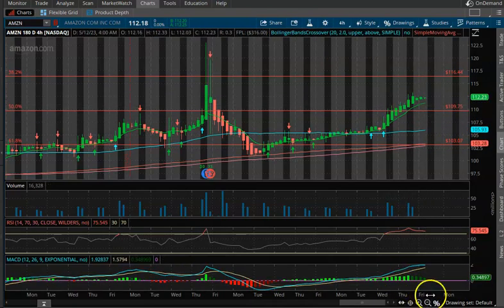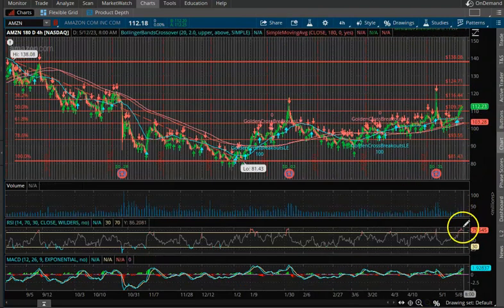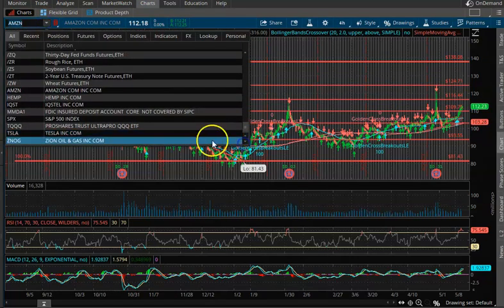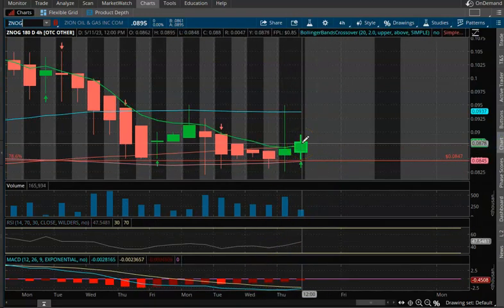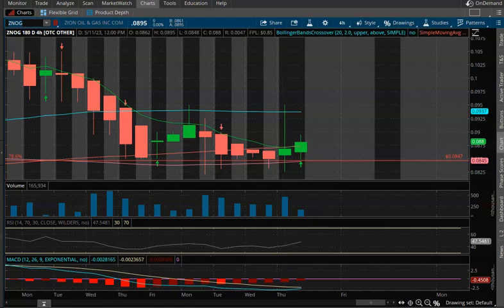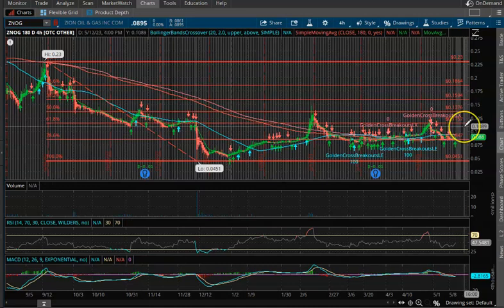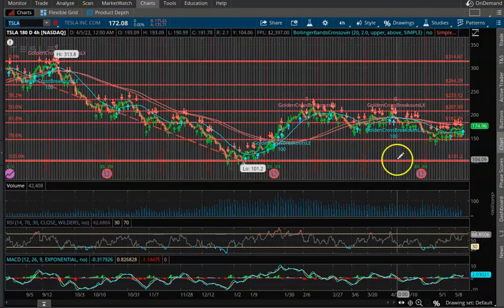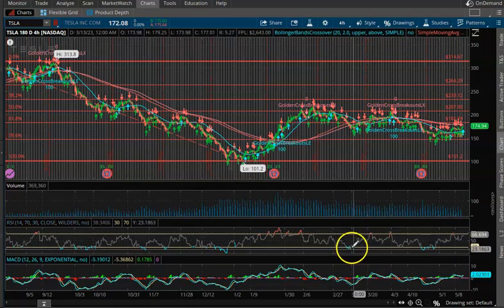Technical Analysis - 05-12-2023 - AMAZON, ZNOG, TSLA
In this video, I go over the charts of Amazon, Zion Oil and Gas and Tesla. I also discuss my plans for today and next week.

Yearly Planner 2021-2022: